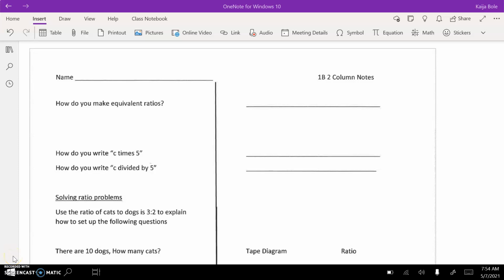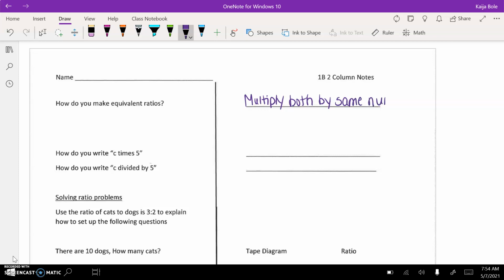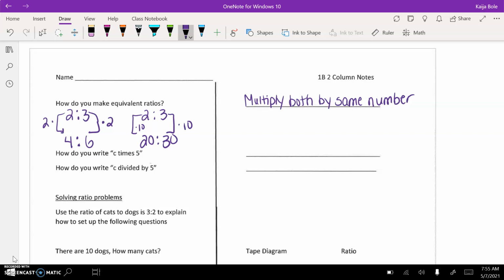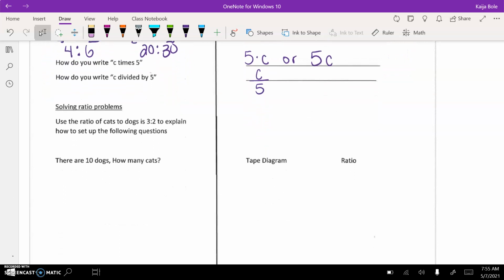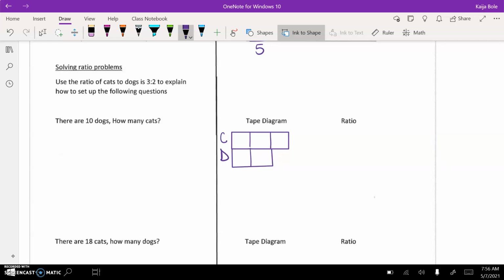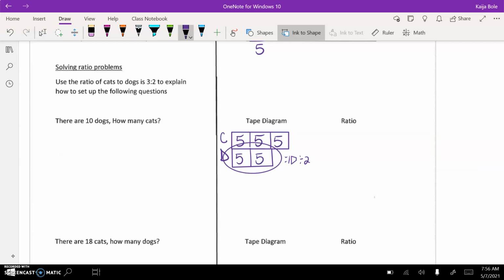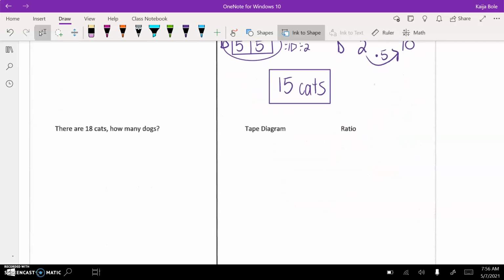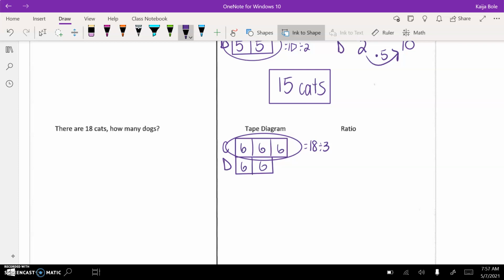1B 2 Column Notes